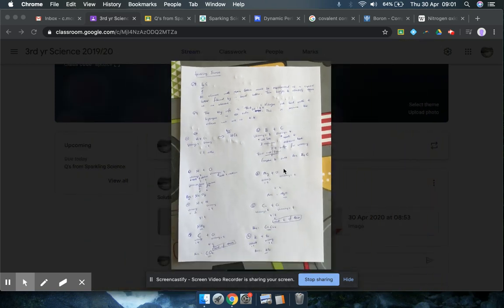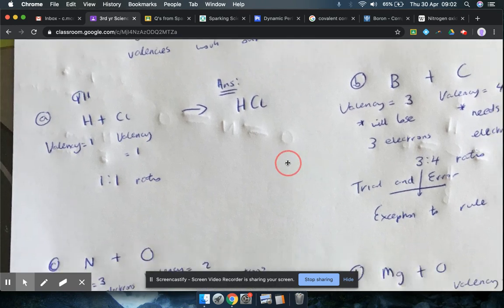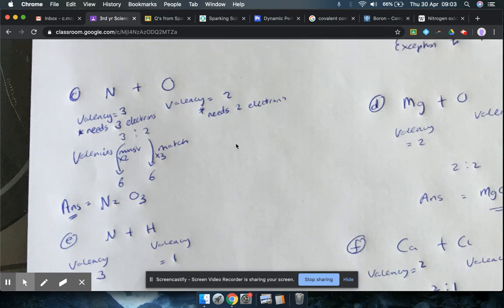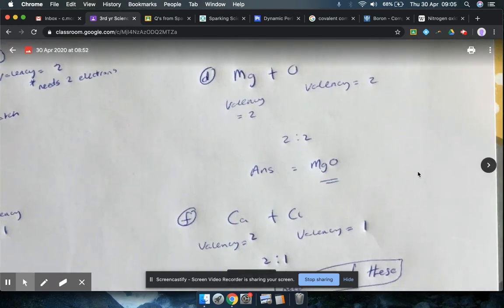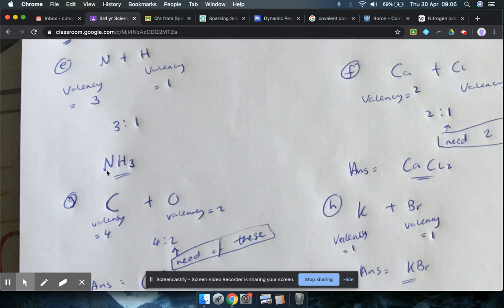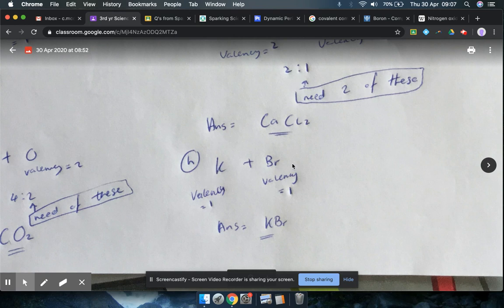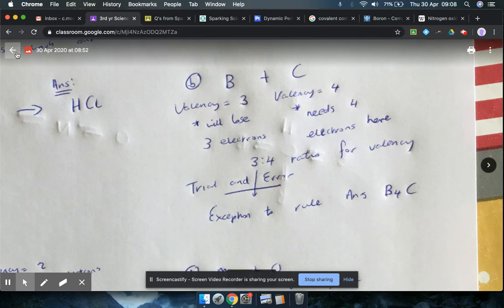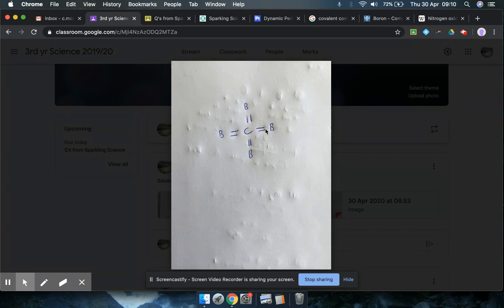Predicting chemical formula Q + Solutions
Solutions to Homework Q's valency